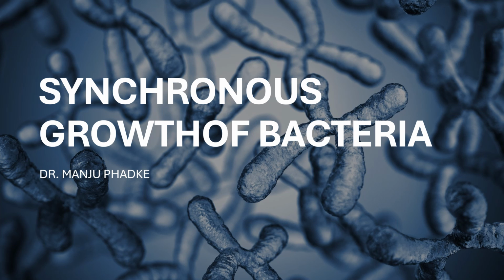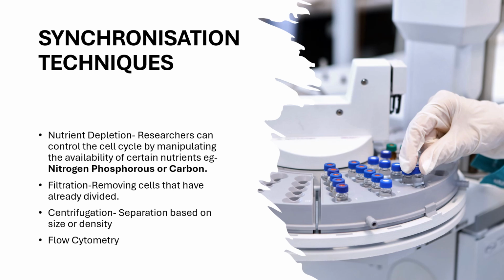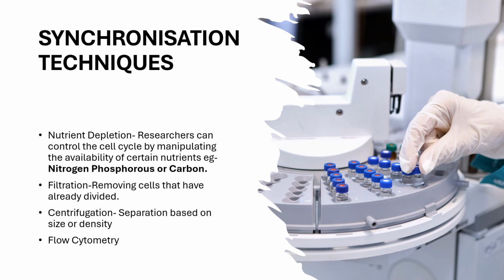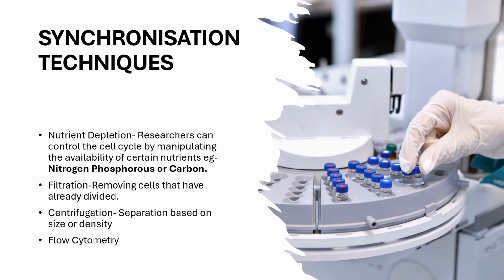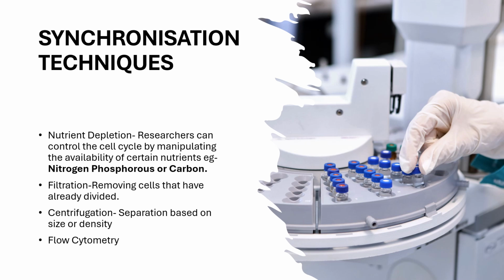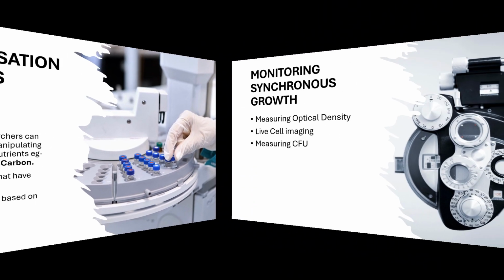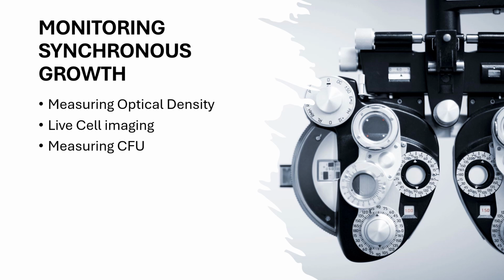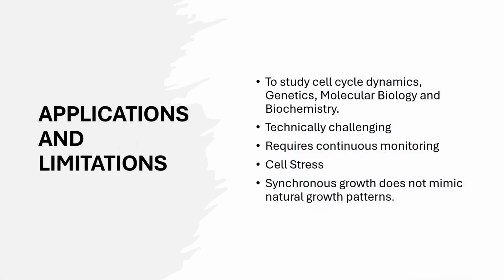SYNCHRONOUS GROWTH OF BACTERIA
The video explains how to achieve synchronous growth of bacteria, its applications and limitations, in a simple language. synchronous grwothofbacteria microbialgrowth densitygradient centrifugation